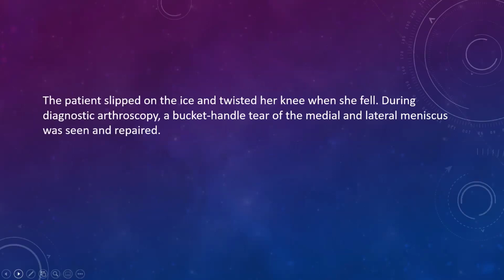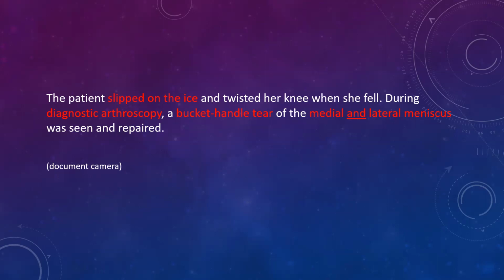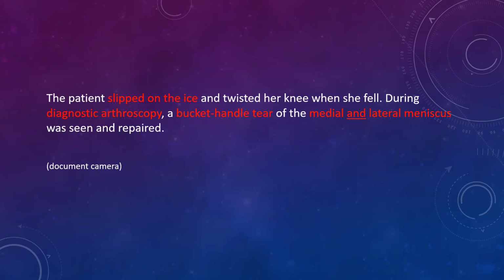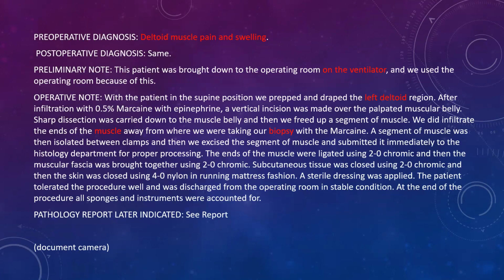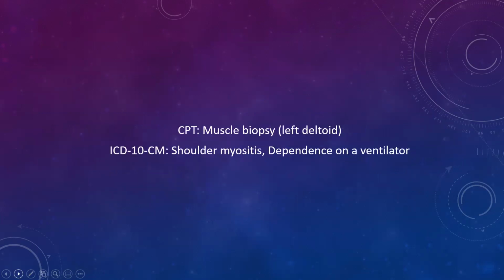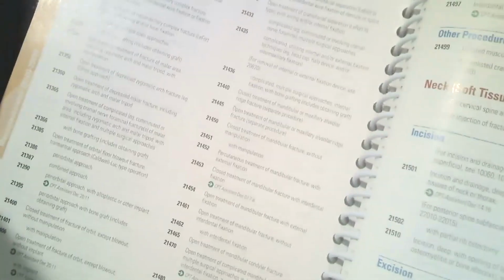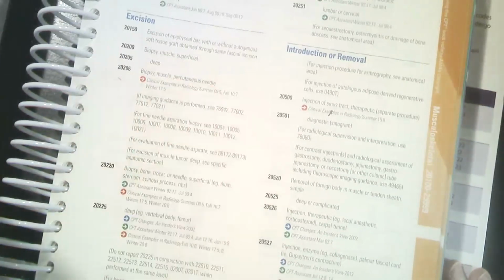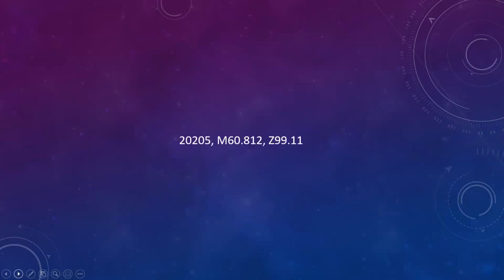Musculoskeletal System Question Walkthrough- CPT 2022